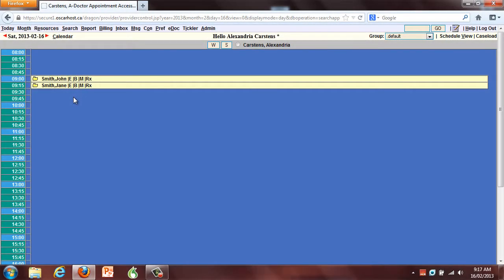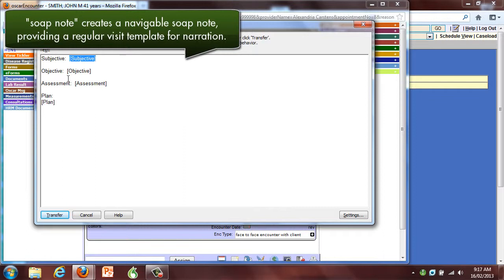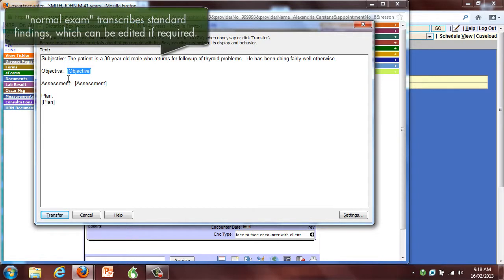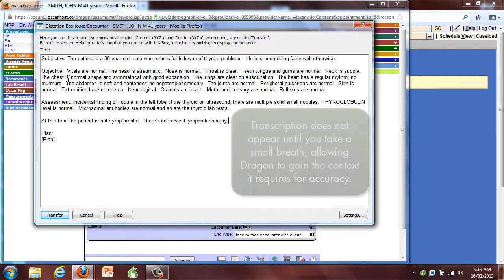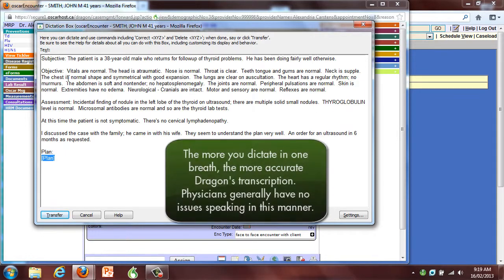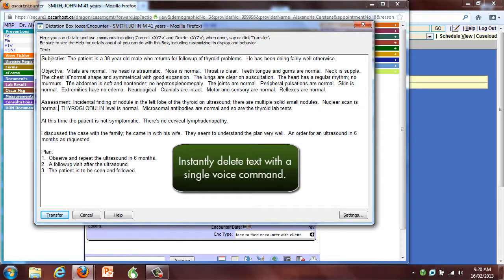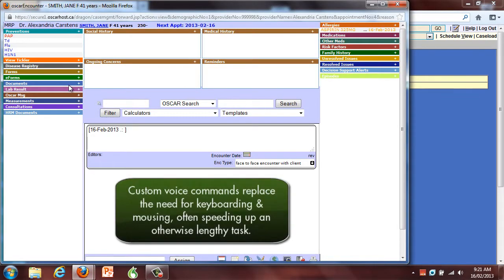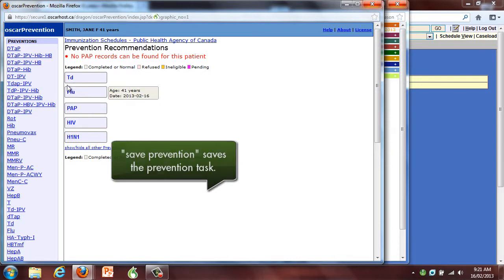Physician dictating into the OSCAR EMR with Dragon Medical Practice Edition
A Speakeasy Solutions demonstration of a physician dictating into the OSCAR EMR with the Dragon Medical Practice Edition speech recognition application.

=More About Dragon Medical Practice Edition=

=Speakeasy Solutions Offers 3 Dragon Medical Solution Packages=

=More About the OSCAR EMR & OSCAR Canada Users Society=